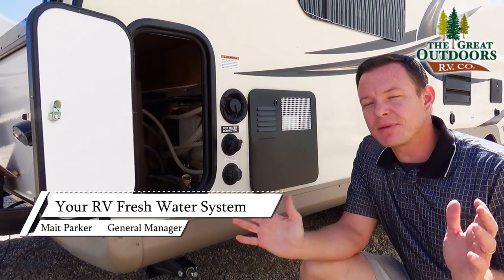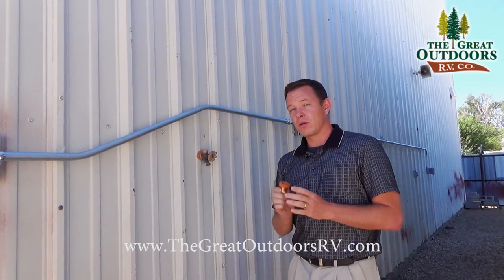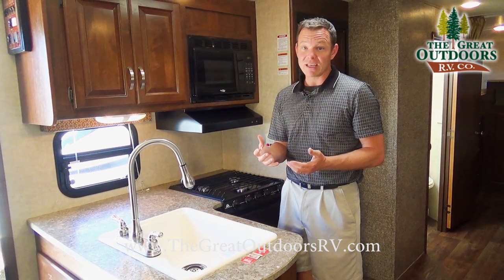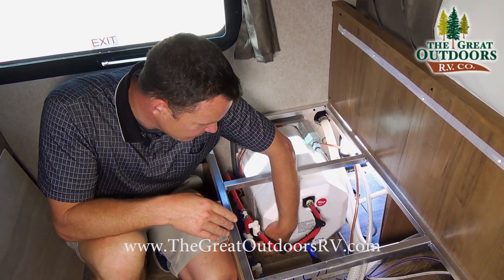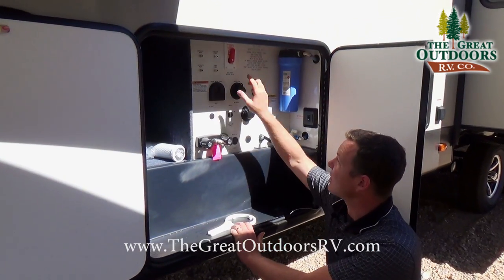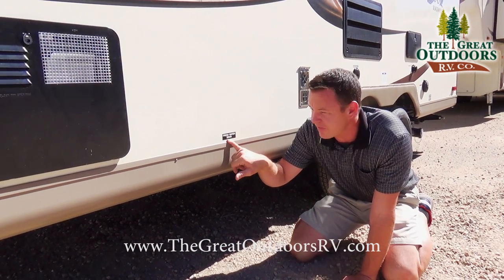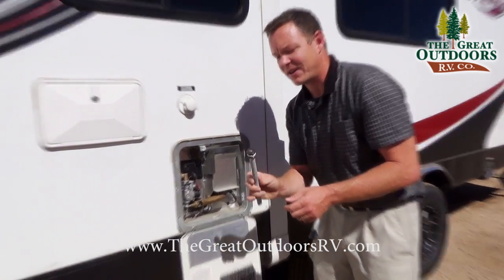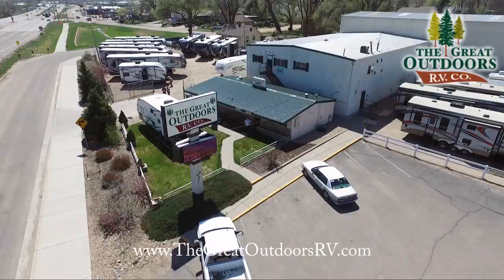RV Fresh Water System: Tips & Tricks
Mait Parker at the Great Outdoors RV Company walks you through the workings of your RV's water system. City water hookups potable water tank, maintenance and much more!

Other great tips from guests:
-Always flush water hose and valve before you hook up the water to your RV
-Connect the water pressure regulator to the valve end, then connect the hose. This will prevent a blowout if the water pressure is too high.

Winterizing.